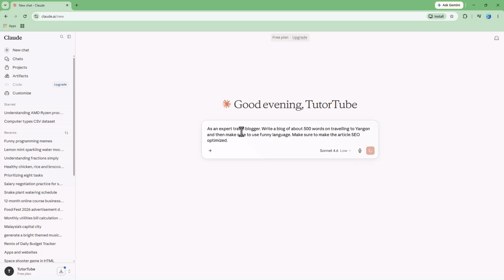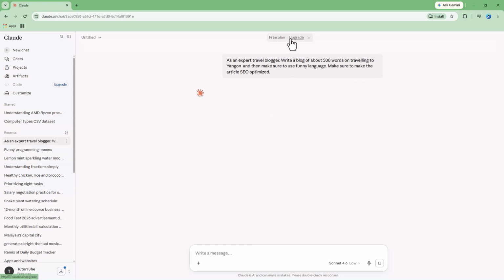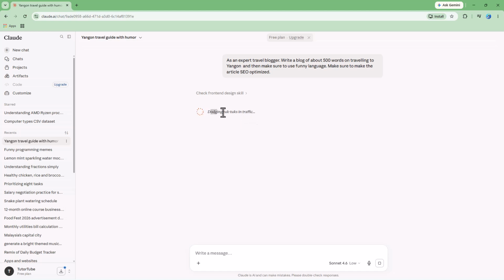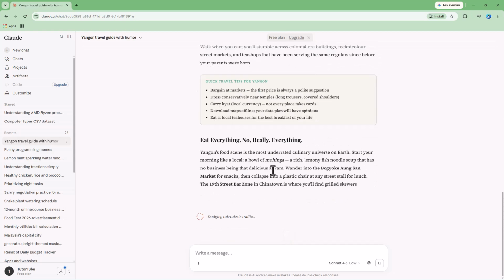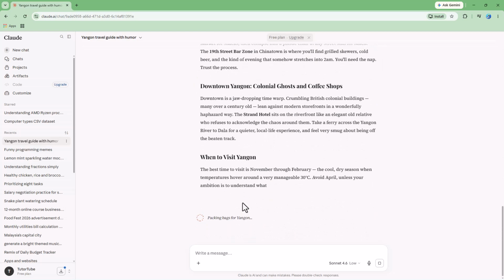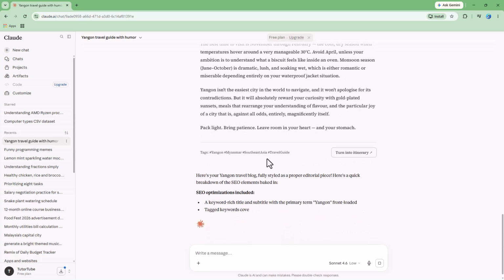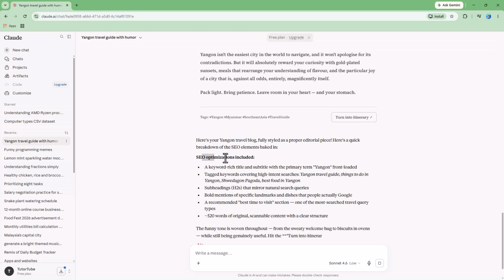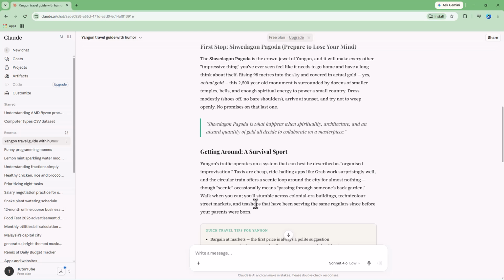Claude AI - Lesson 79 - Fully SEO Optimized Article Writing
In this tutorial, we’ll explore Fully SEO Optimized Article Writing in Claude.ai. One of the most powerful AI assistants built for writing, coding, research, and productivity workflows.

This lesson covers keyword research, article structure, heading optimization, meta descriptions, content readability, search intent alignment, and using effective AI prompts to create content that is optimized for both readers and search engines.